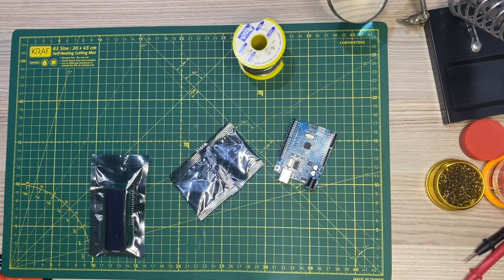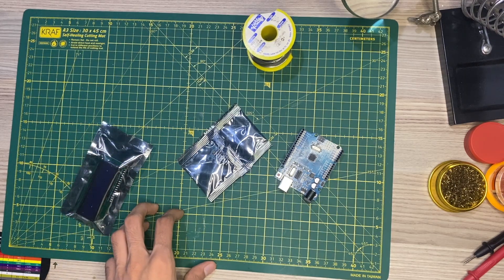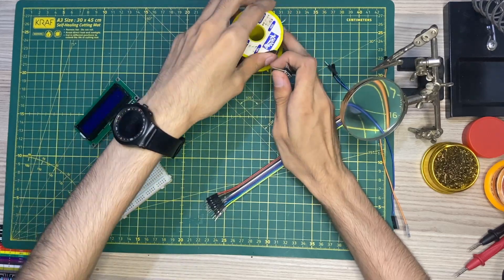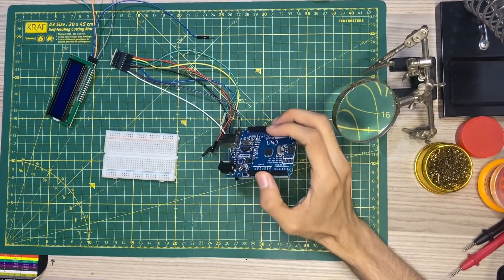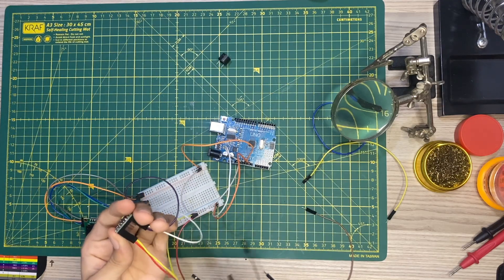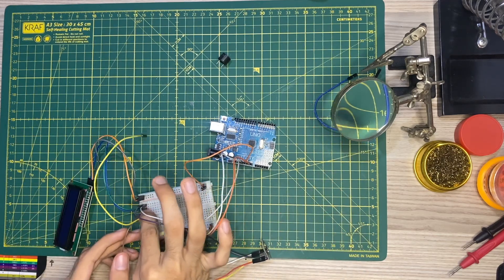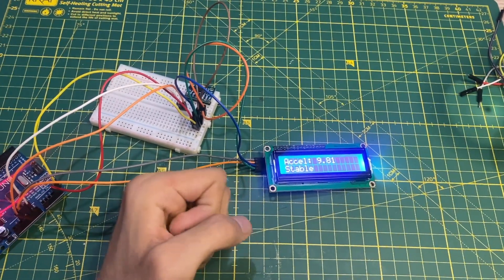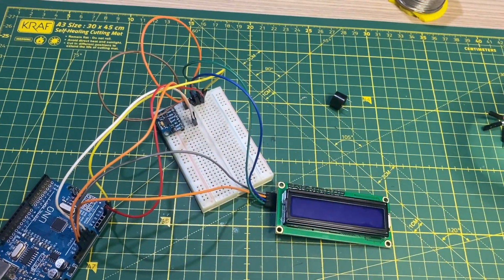Earthquake Detector | Simple Arduino Components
🌍 DIY Earthquake Detector with Arduino | Real-Time Vibration Alert System 🔧🚨

In this video, we’ll show you how to build a simple yet powerful earthquake detector using an Arduino Uno, a vibration sensor (or ADXL345 accelerometer), and an LCD display! This project is perfect for beginners and electronics enthusiasts who want to learn how to detect seismic activity and display warnings in real time.

🔋 What You’ll Learn:

How to connect and program sensors with Arduino

Displaying messages on an LCD via I2C

Creating a basic earthquake alert system

Real-world applications of vibration sensing

📦 Components Used:

Arduino Uno

ADXL345 / Vibration Sensor

I2C LCD Display

Buzzer (optional for sound alert)

📁 Download Code and Circuit Diagram:
[Link to your GitHub or Google Drive]

🧠 Perfect For:

Arduino projects

Earthquake early-warning systems

School science fairs

Engineering mini-projects